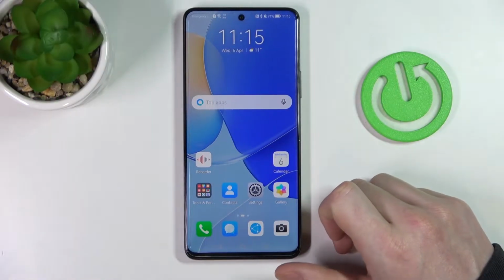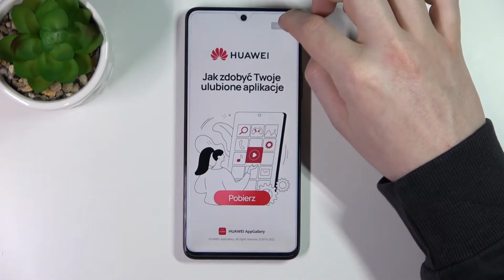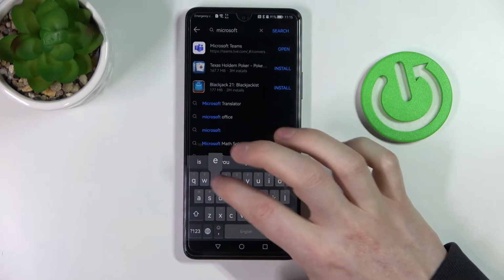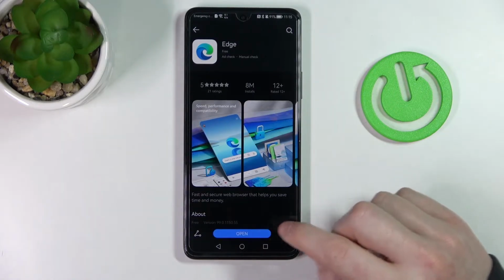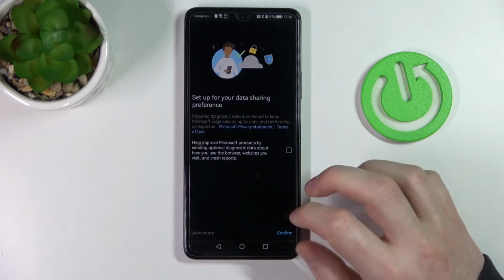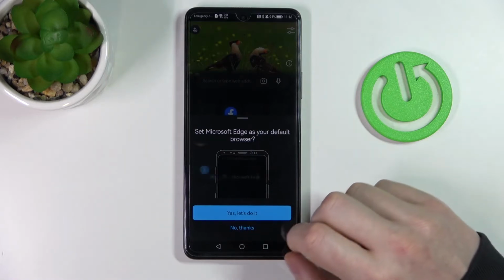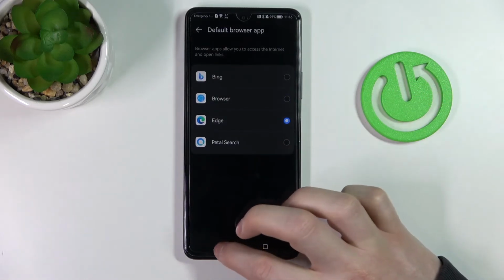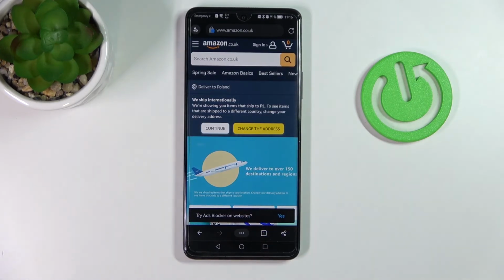Huawei Nova 9 SE - How To Install Microsoft Edge Browser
Find out more info about HUAWEI NOVA 9 SE:
If you want to try some other browser, this series of How to Install browsers will help you with setting ready few browsers. Here you can learn how to Install and setup Microsoft Edge Browser on Huawei Nova 9 Se.You can find more videos about Huawei Nova 9 Se on our HardReset.Info youtube channel. Cheers!

How To Get microsoft edge on Huawei Nova 9 Se ?
How to Install Microsoft Edge on Huawei Nova 9 Se ?
How to Setup Microsoft Edge on Huawei Nova 9 Se ?